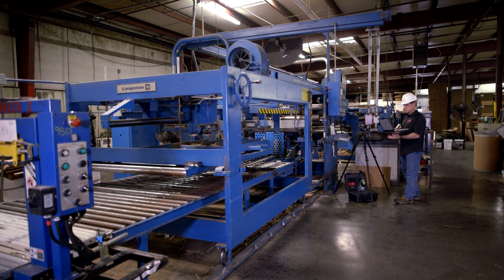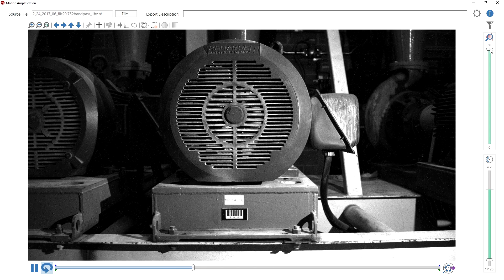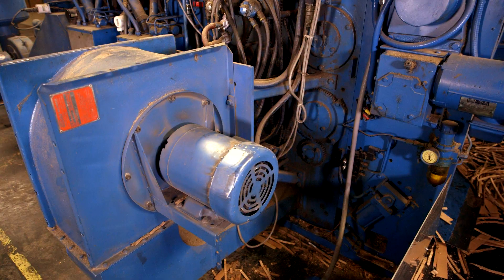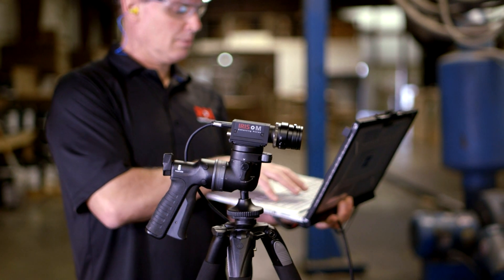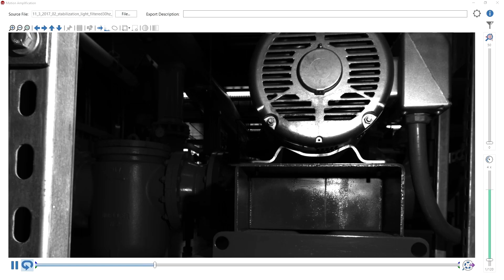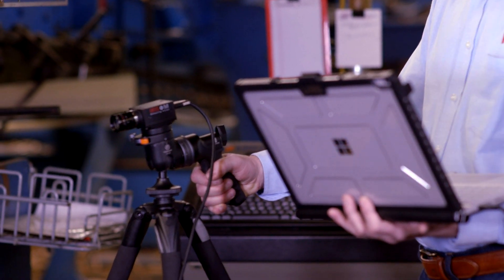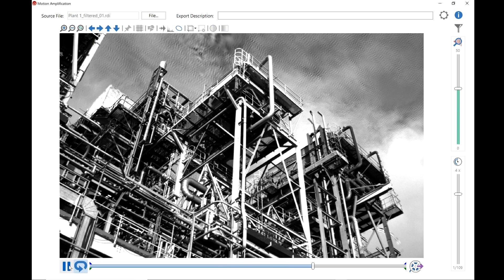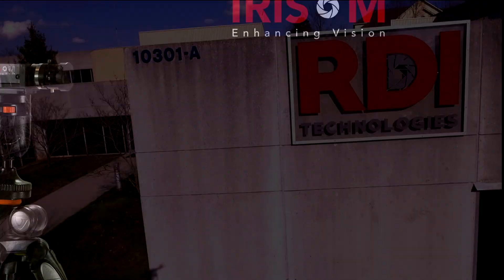RDI Technologies' Revolutionary Iris M™ System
The Iris M™ is changing the way companies monitor billions of dollars worth of plant machinery, process lines, structures, and other plant assets. The Iris M uses RDI Technologies’ proprietary Motion Amplification™ software to detect subtle movement and convert that movement to a level visible with the naked eye.

By turning every pixel in the camera into a sensor, Iris M takes millions of measurements in a fraction of a second and it does this with no physical connection to your machinery or equipment. For the first time ever, you will be able to quickly and easily see and communicate what is invisible to the naked eye and transition to analysis and root cause problem solving.